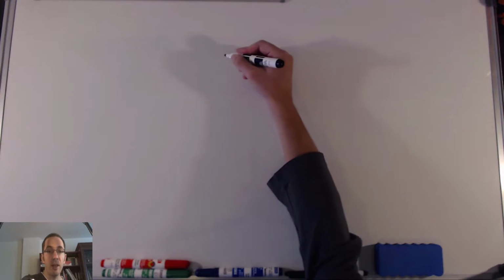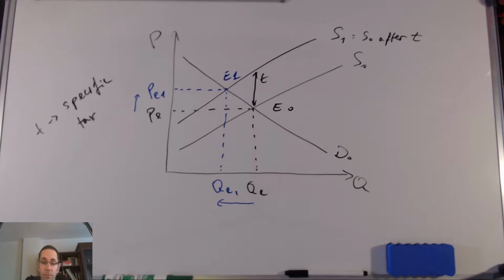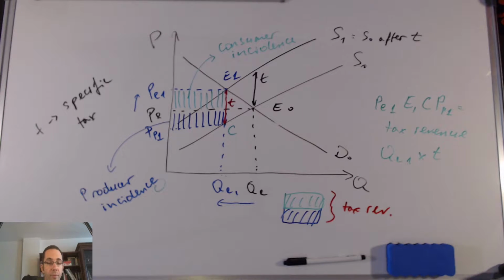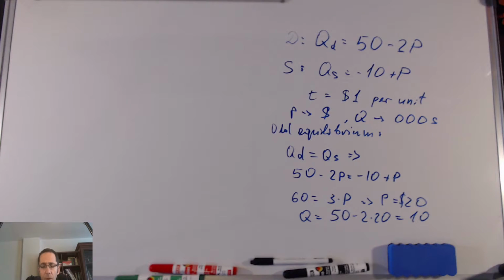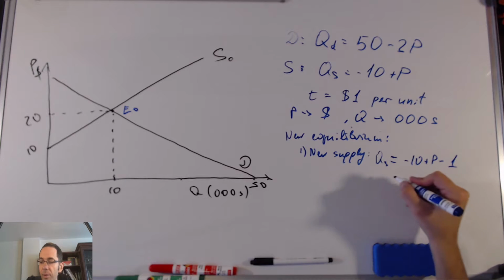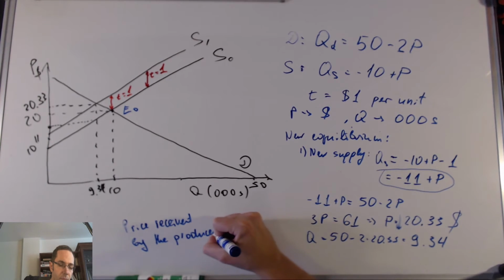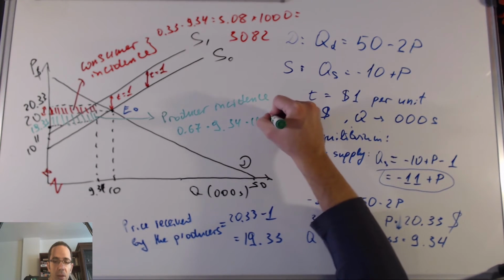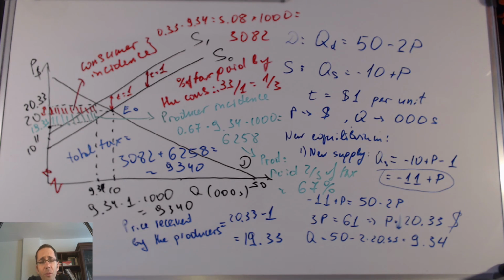Tax Incidence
This lesson shows how to draw and calculate the consumer and producer tax incidence which arises from the placement of an indirect tax.